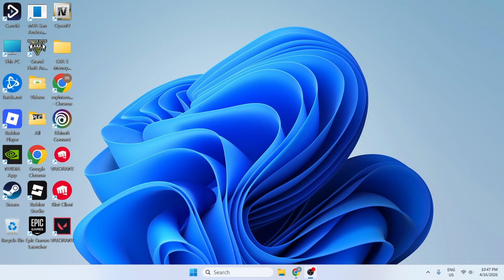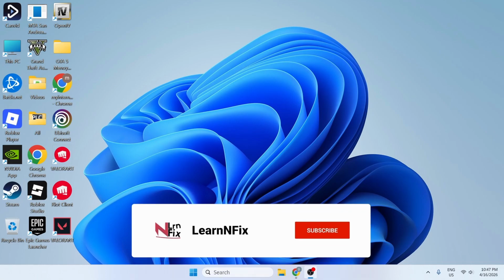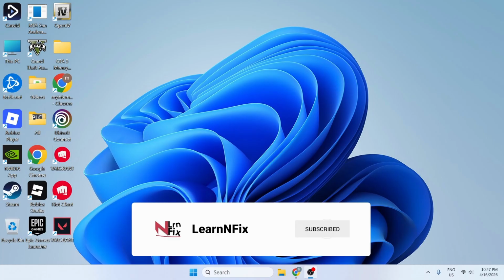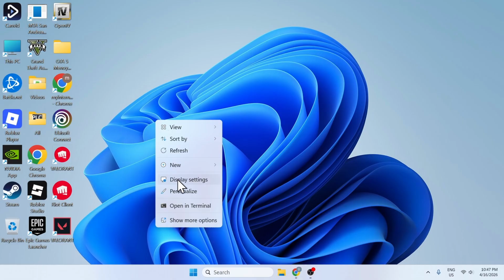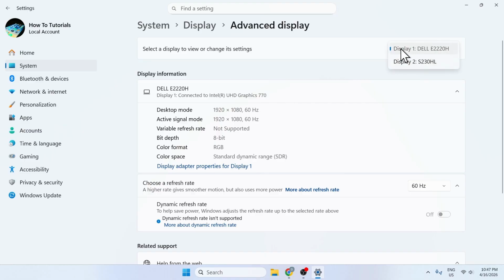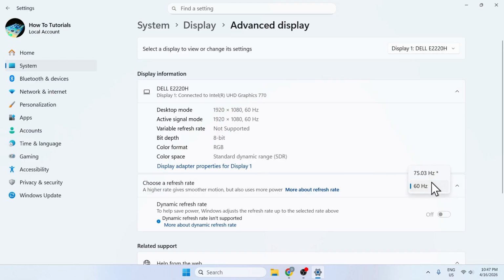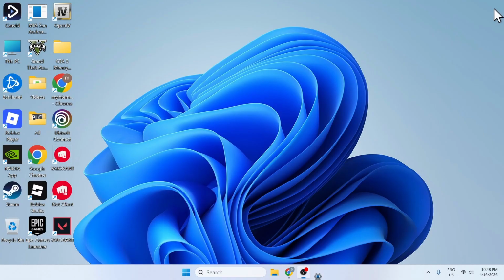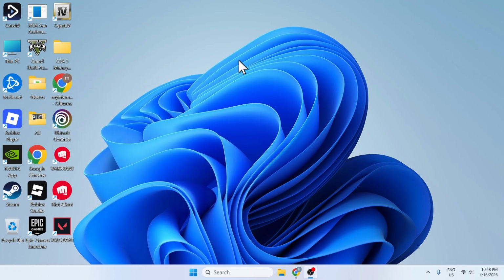How To Fix Monitor Out Of Range 60 Hz 67.5 kHz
This video shows you a step by step guide on how to fix the Monitor Out Of Range 60 Hz 67.5 kHz error. It is an easy to follow tutorial that helps you resolve this issue quickly.